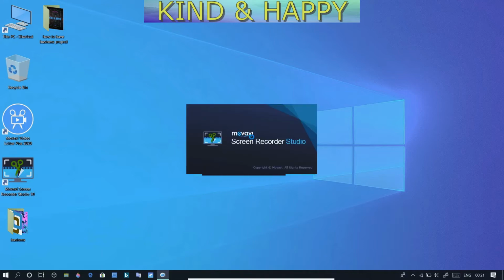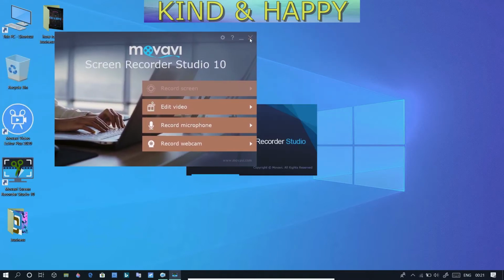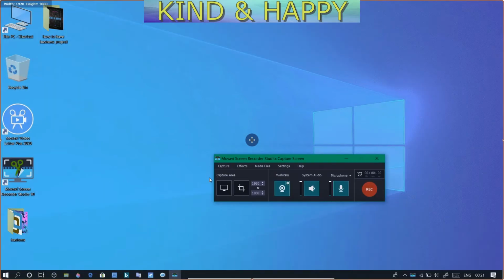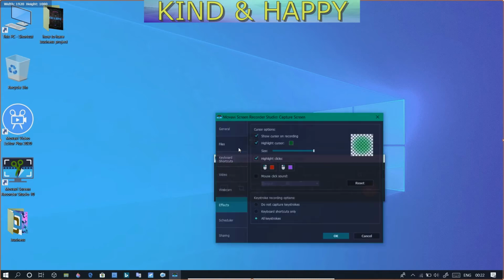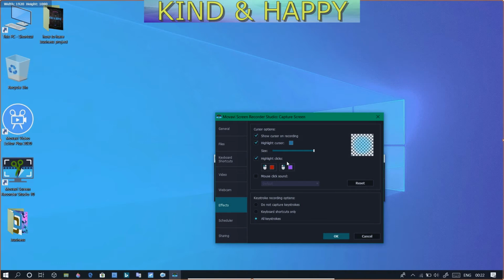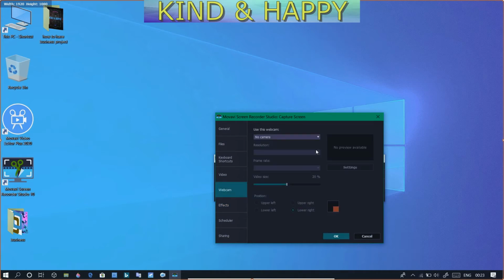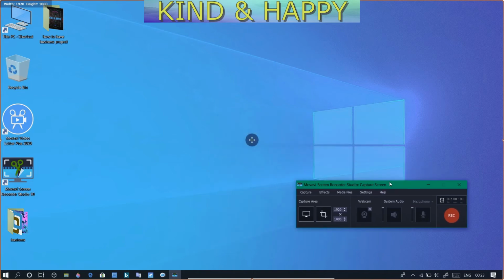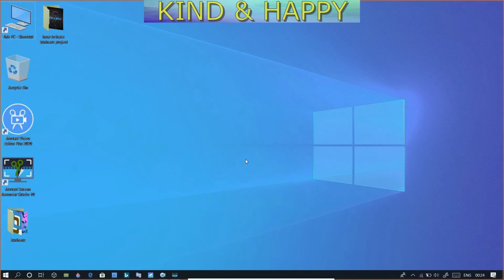Movavi screen recorder tutorial (Guess & Gift) Part (1)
in this video we are going to tell how to record screen using (Movavi) _______________________________________________________________________________
3_ Movavi Video Suite 2020 (Links updated)